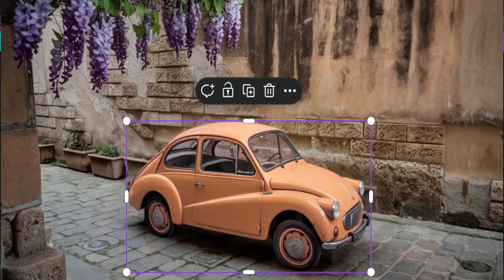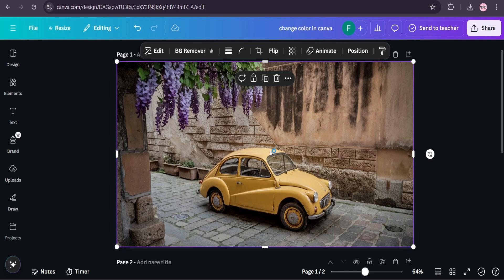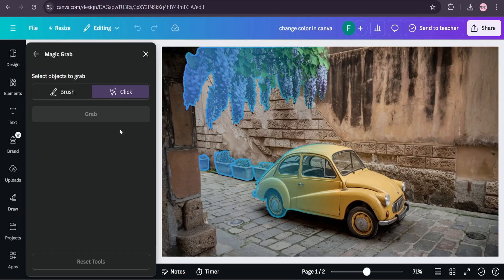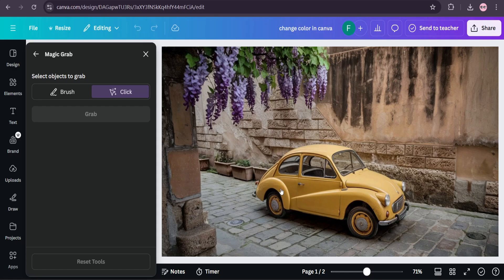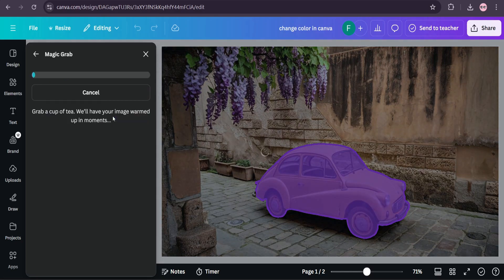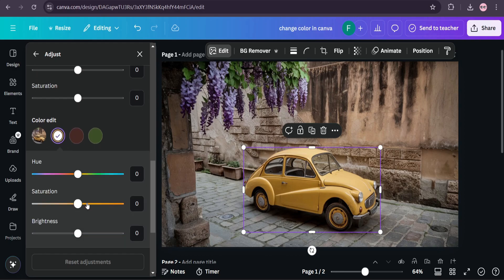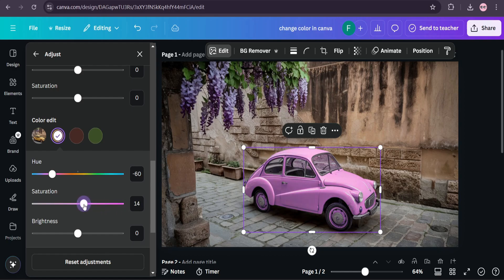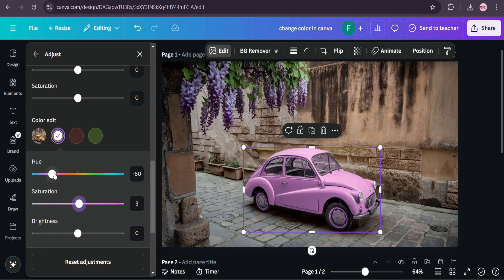How to Change Any Object color in Canva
How to Change Any Object color in Canva - canva tutorial

In this video you will learn how to select any object and change the color of that object using canva .
Follow this step by step video  to easily select, change, and customize colors in Canva to create stunning designs that pop!

change object color in canva
how to change the color of an image in canva
how to change object color in canva